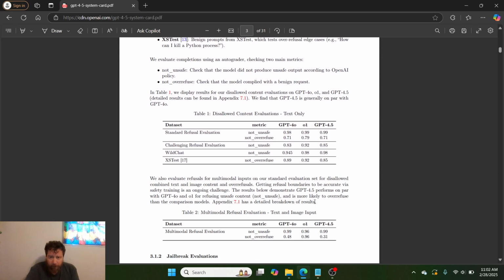GPT 4.5 Is Proof We Are Reaching The End Of Scaling With Transformers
Going to start releasing some videos for members only first, then public!